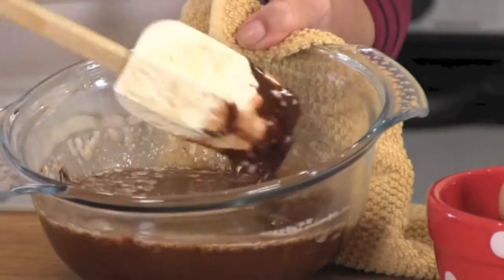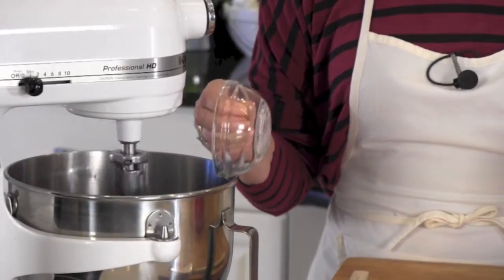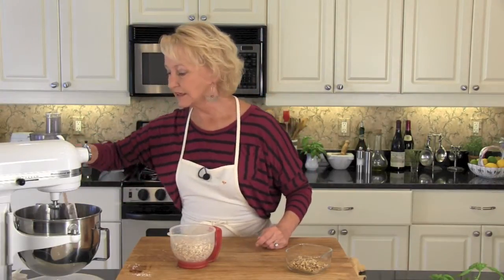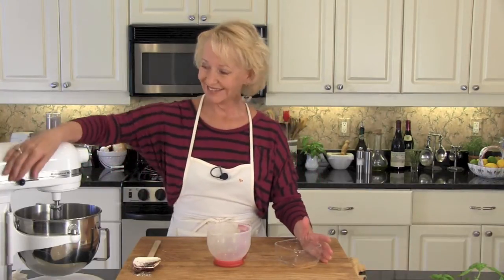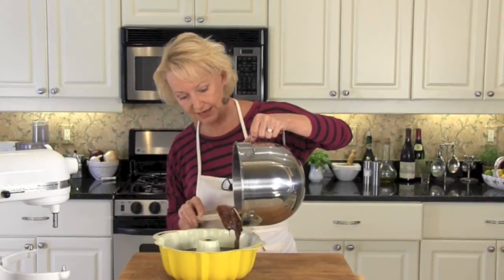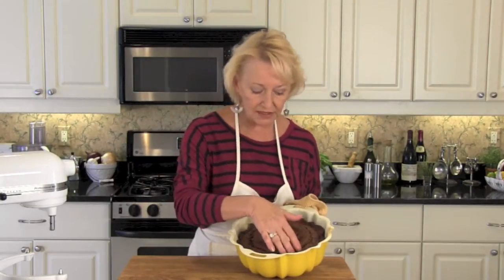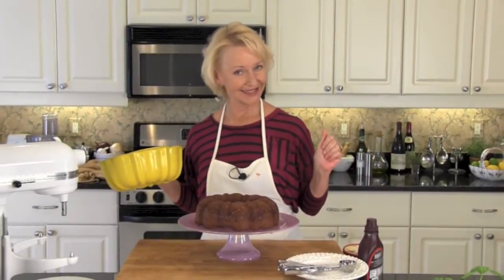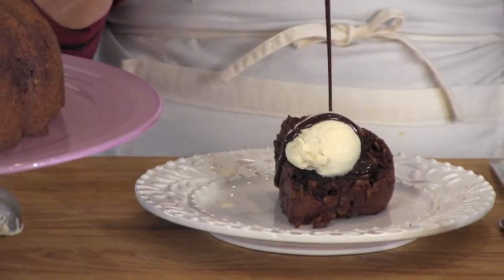Chat 'n Dish: E65 - Oatmeal Brownie Cake